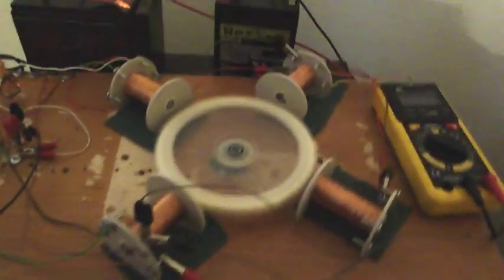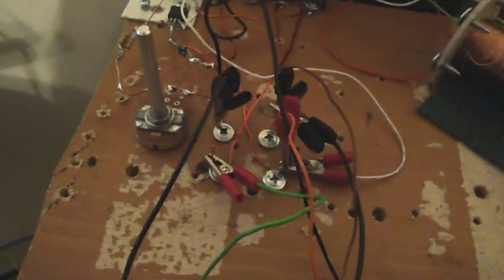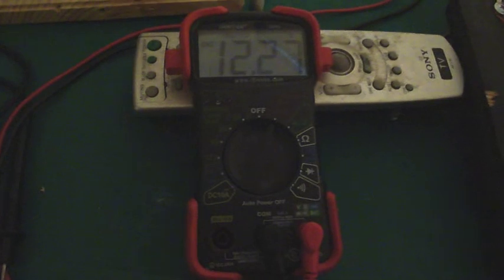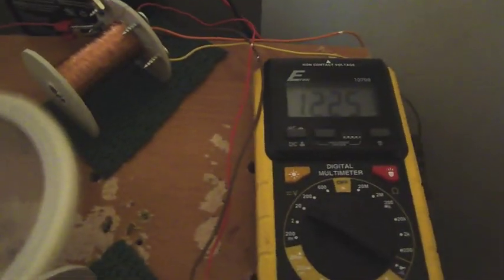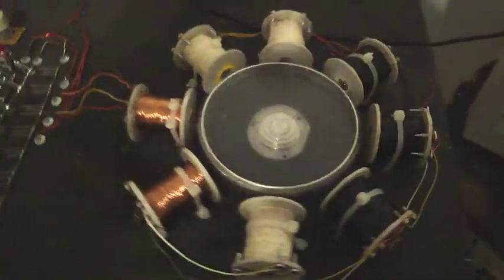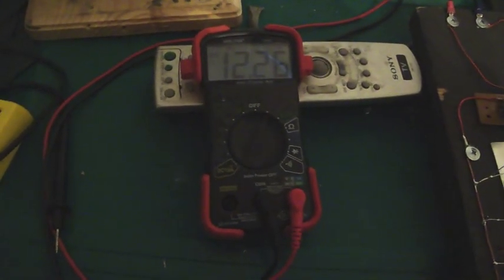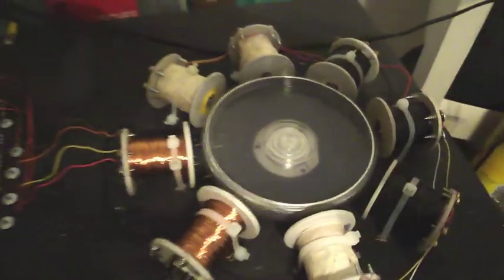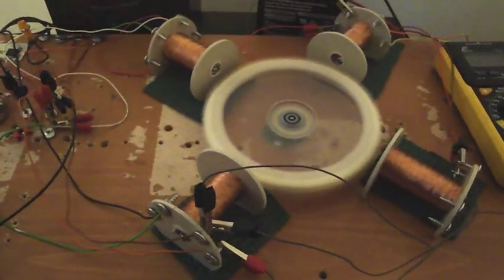Two from One.avi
In this video I'm running the Sampu Express with the single transistor theDaftman-Bedini motor using a fullwave rectifier from the start of the trigger circuit and the start of the run circuit. The small motor was charging a 12V 7.2ah battery and running on a 12v 5ah Werker Battery. The ending voltage of the 12v 7.2ah battery was 12.38v. The Sampu Express was charging a 12v motorcycle battery and the ending voltage was 12.28v.